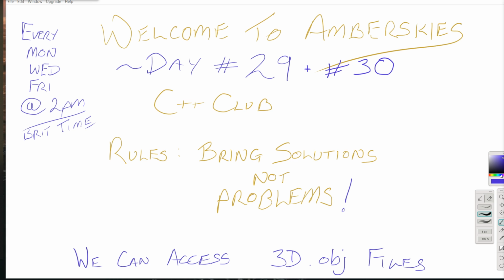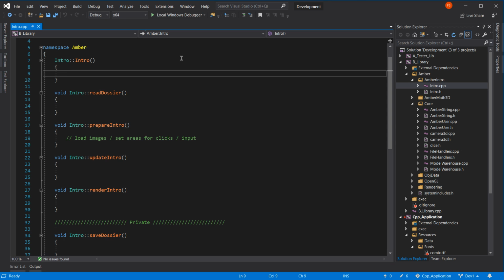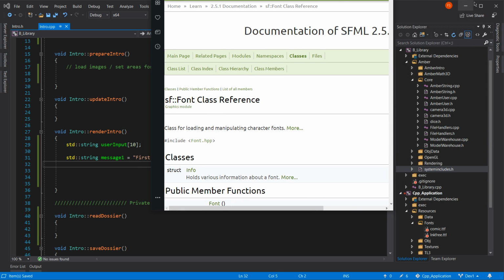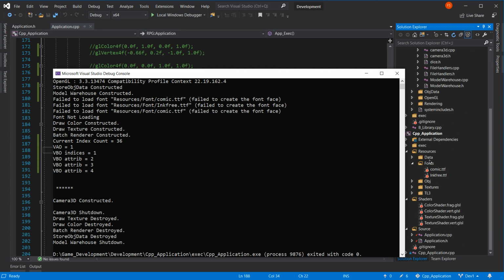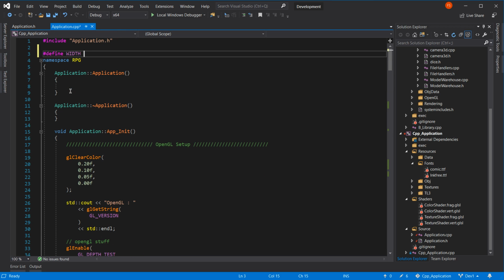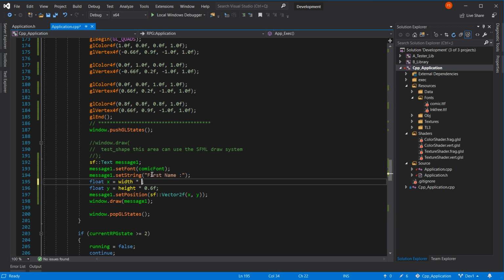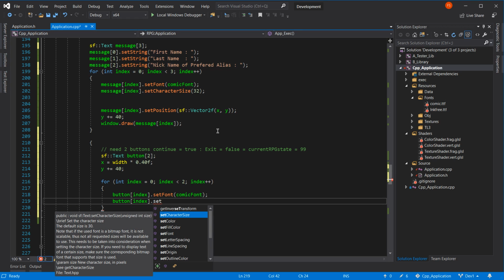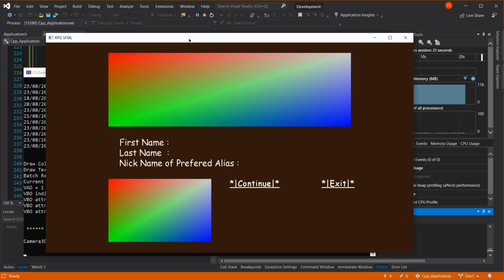Amberskies 2019 : The C++ Game Club #30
Mission (Impossible) Lets make a 3D MMO
Starting up the Intro screen, we use opngl for place holders and SFML for fonts and text -- Watch live